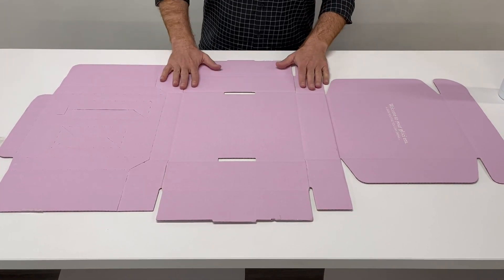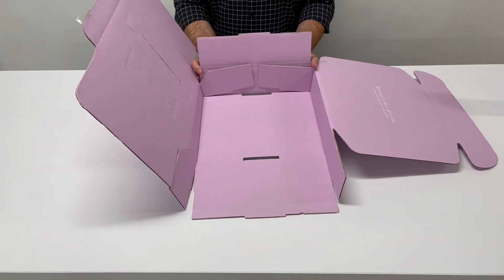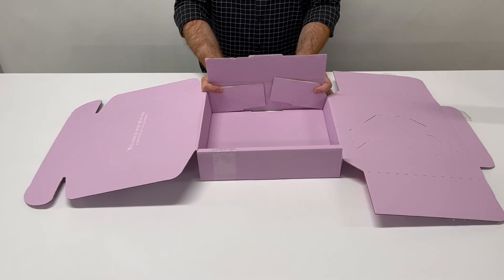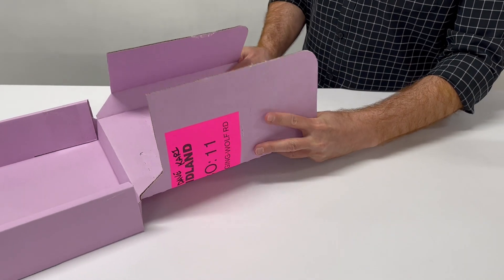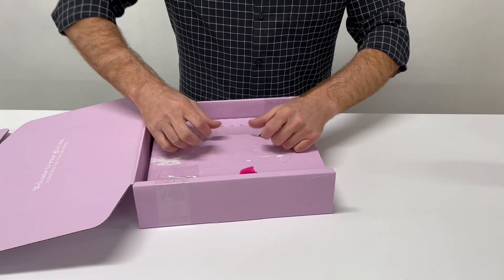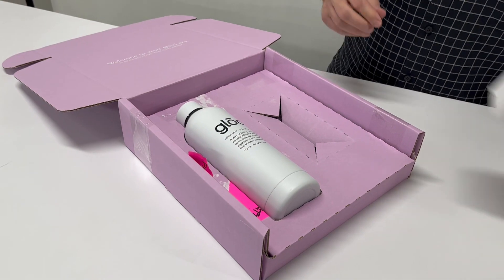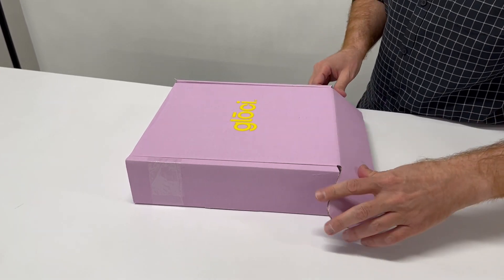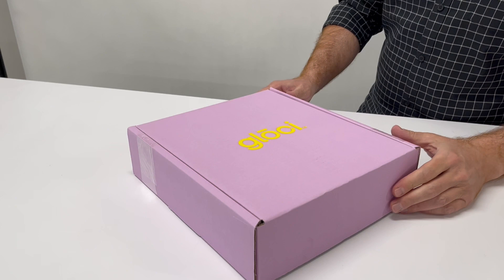Bottle and Carton Giftbox w/ Built-In Insert - Production Sample Assembly